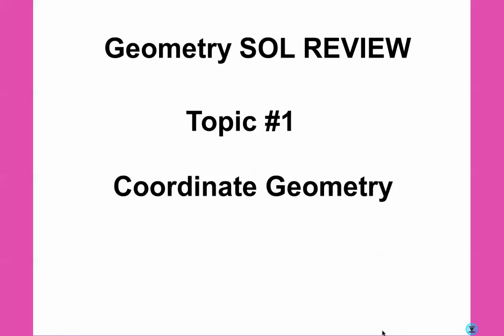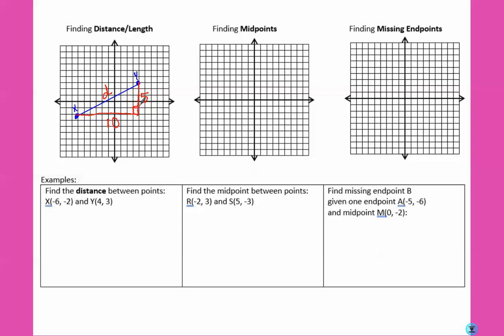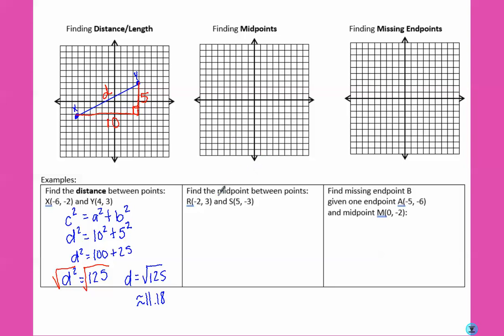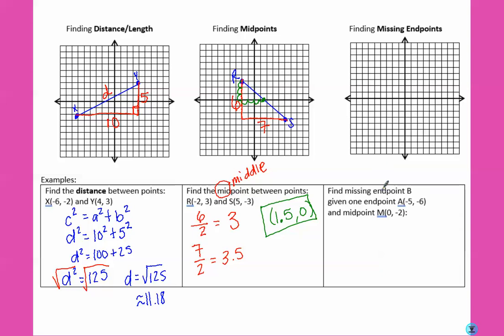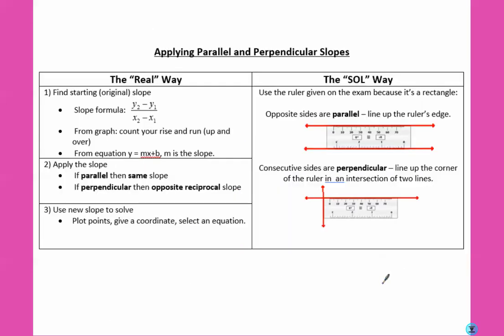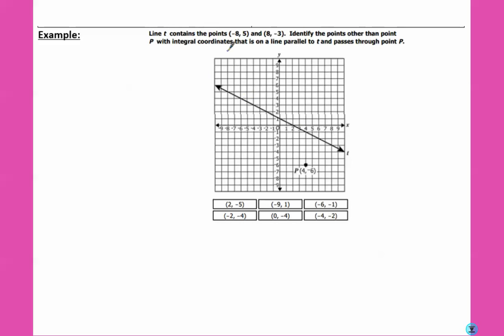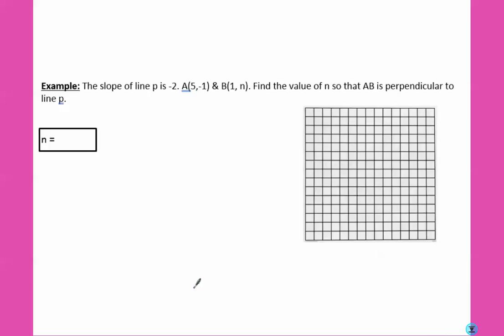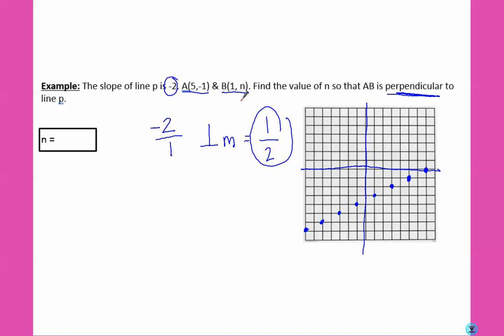SOL Topic 1 - Coordinate Geometry